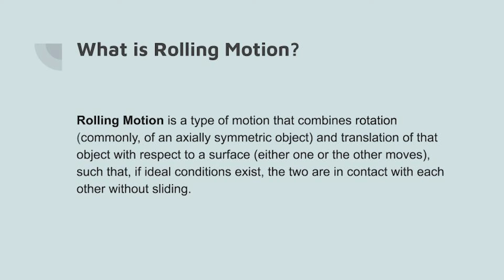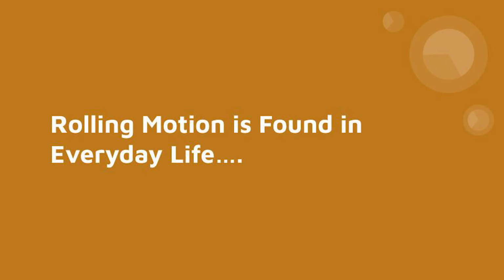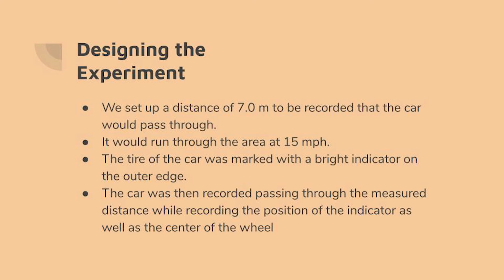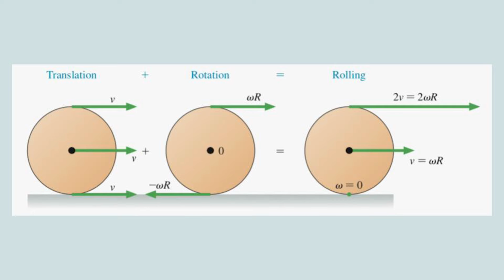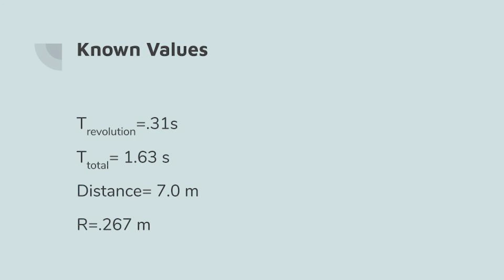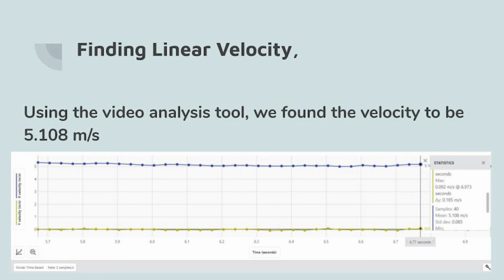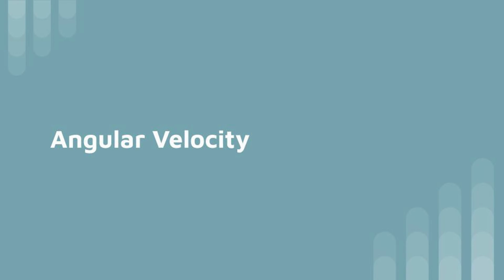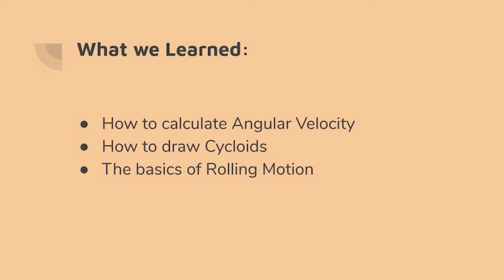Rolling Motion of A Tire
For Physics 111
ASU West